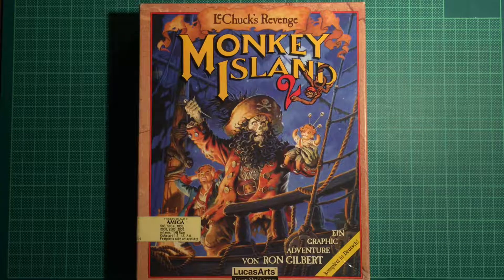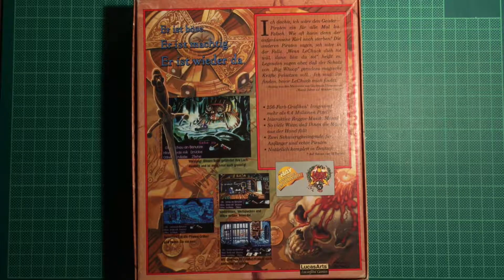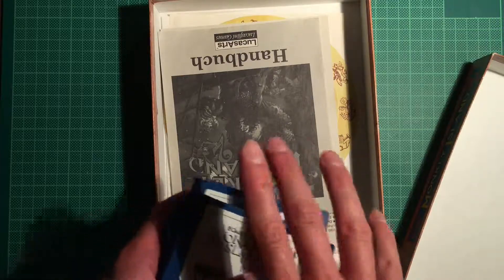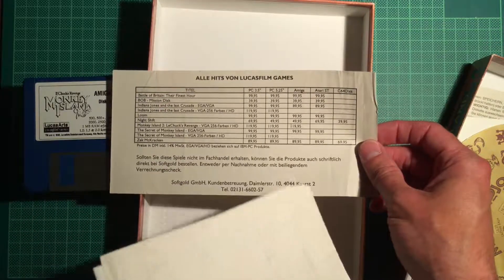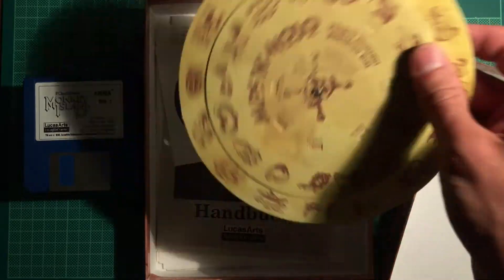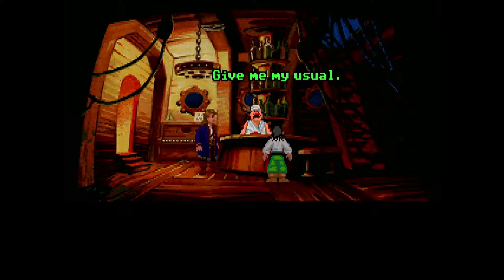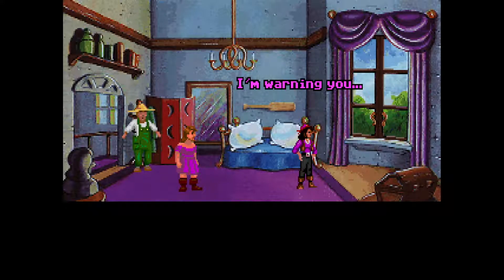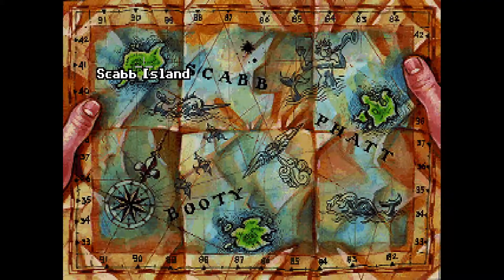Retro Game Reviews #2: Monkey Island 2 LeChuck's Revenge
This is episode 2 of my retro game reviews. It's my favorite adventure game of all times: Monkey Island 2! Yay! No more things to say here...